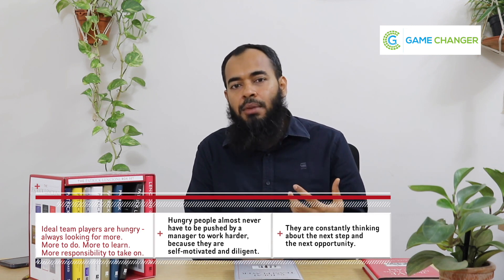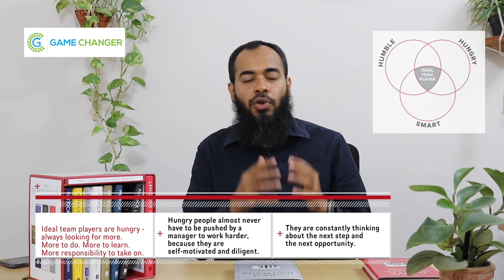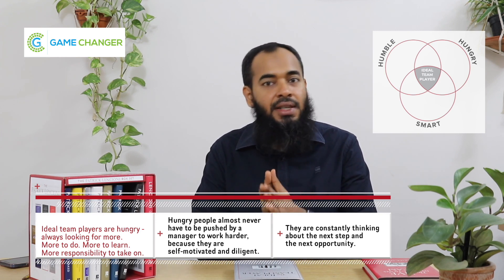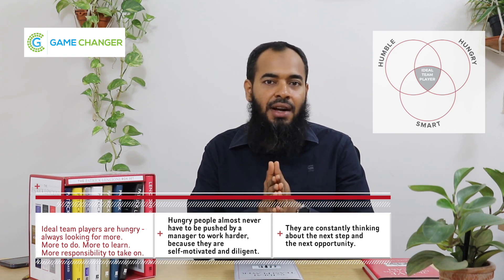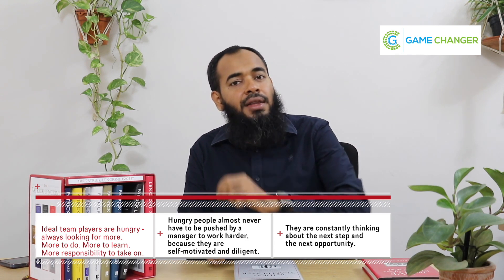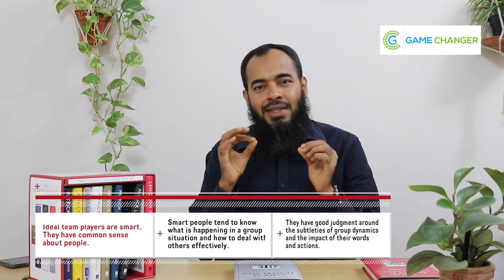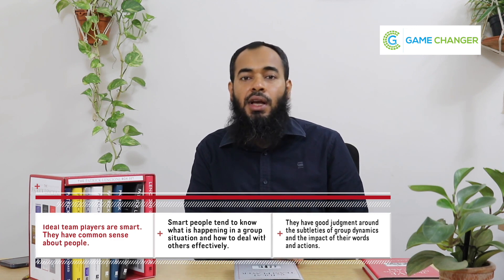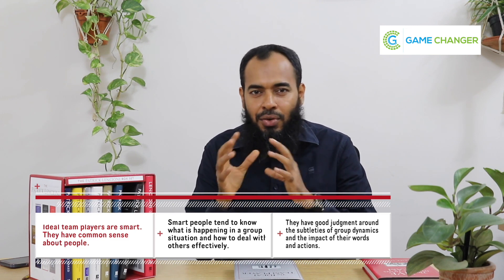The Ideal Team Player by Patrick Lencioni (Short Review)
Hello everyone,

Welcome to Game Changer Training and Consulting Ltd.'s YouTube channel!

🚀 In this video, our EMCC accredited Leadership and Team Coach, Shahriar Khan, dive into "The Ideal Team Player" by Patrick Lencioni, offering a brief yet impactful review. As proponents of fostering effective teams, we explore Lencioni's insights on the three essential virtues of an ideal team player and how embodying these traits can elevate team performance.

Ready to cultivate the ideal team players within your organization?

For further insights, connect with Shahriar Khan on LinkedIn via the following

Let's build stronger teams, together! 💪🌟